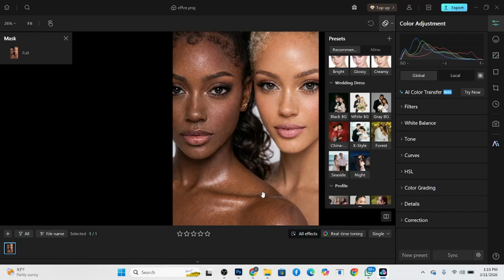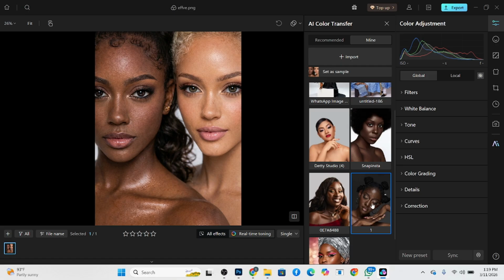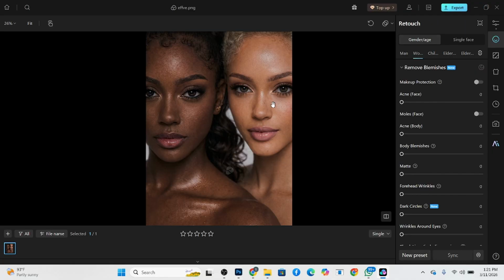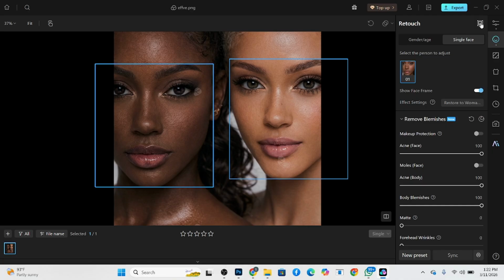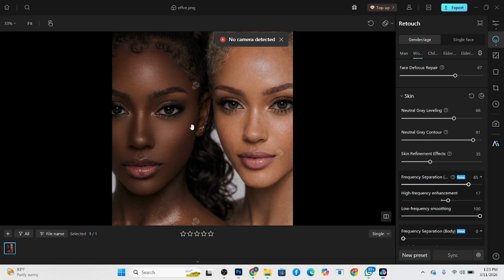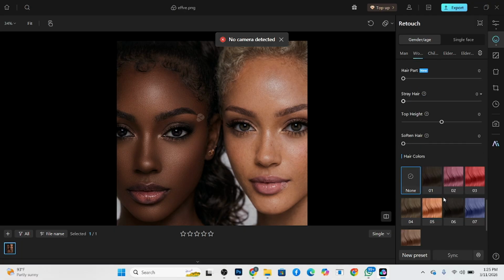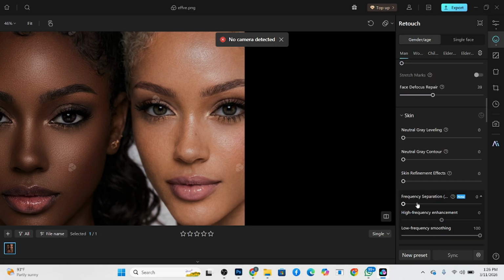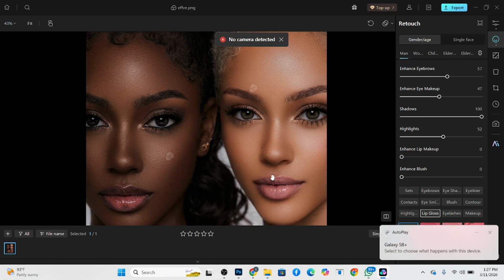How I Retouched & Color Graded Skin in Kumoo Dark & Light Skin Workflow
Skin retouching and color grading should look natural on every skin tone.

In this video, I show how I retouched skin and color graded both dark skin and light skin using Kumoo AI — focusing on clean texture, balanced tones, and realistic results. This workflow is beginner-friendly and designed to avoid over-editing while delivering professional-looking images.

What you’ll learn in this video:
✔ Clean skin retouching without plastic effects
✔ Color grading for dark & light skin tones
✔ How to preserve natural skin texture
✔ Balanced highlights, shadows, and color
✔ A simple, repeatable Kumoo workflow